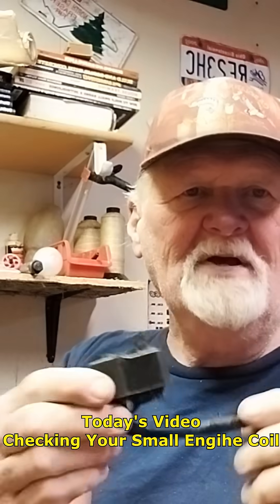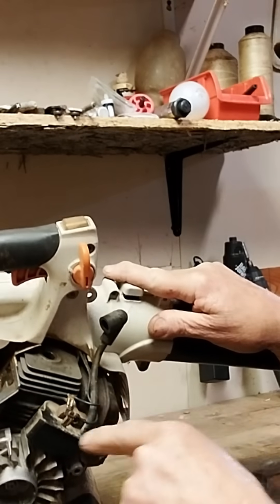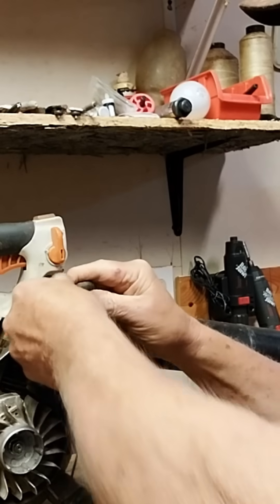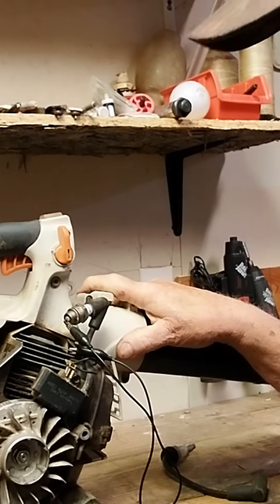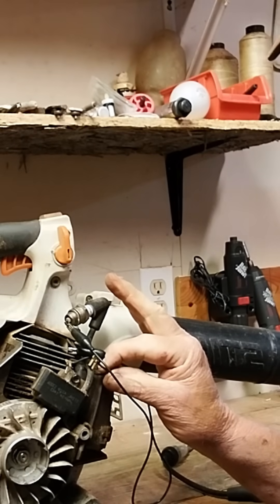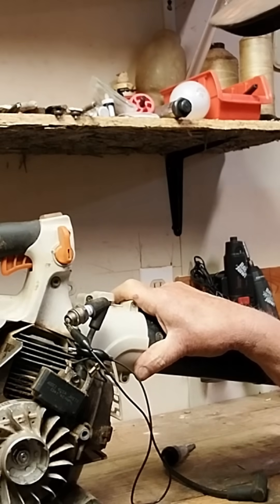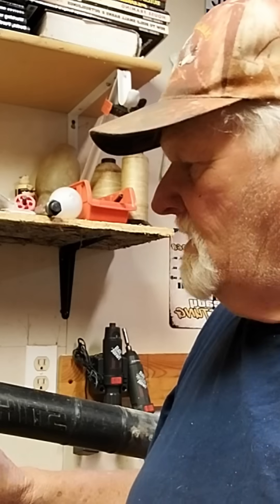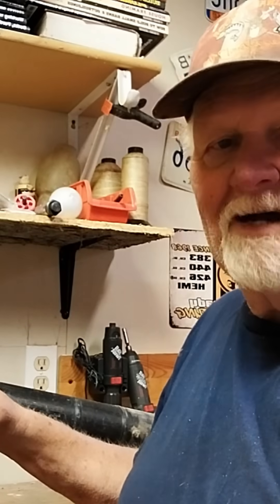Coil Testing: The Key to Small Engine Performance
Is your small engine coil faulty? In this video, we'll help you diagnose and troubleshoot common issues with your small engine coil. Learn how to identify the signs of a faulty coil, how to test it, and what to do if it's not working properly. Whether you're a DIY enthusiast or a professional mechanic, this video will provide you with the knowledge and skills you need to get your small engine running smoothly again. From lawn mowers to generators, we've got you covered. So, what are you waiting for? Watch now and find out if your small engine coil is faulty!

Also check us out on these other streaming channels and broadcast TV:

Amazon Fire Tv Carolina Outdoor Adventures TV  ( Hunting, Fishing, Outdoor Streaming Channel )